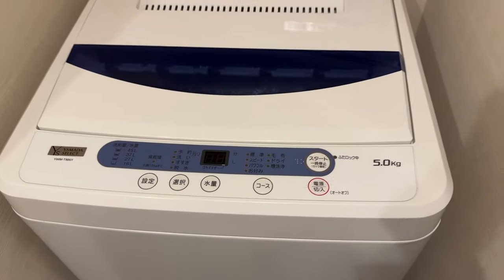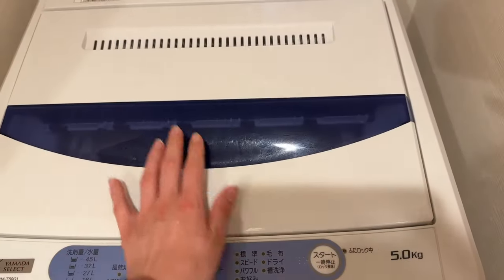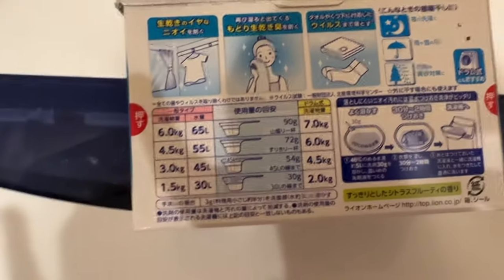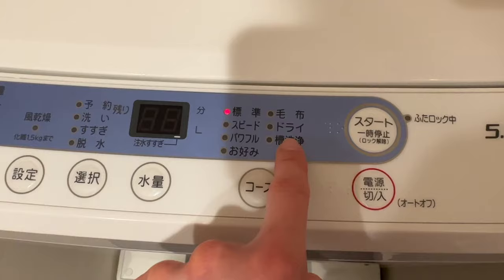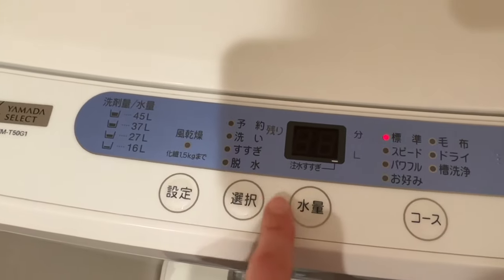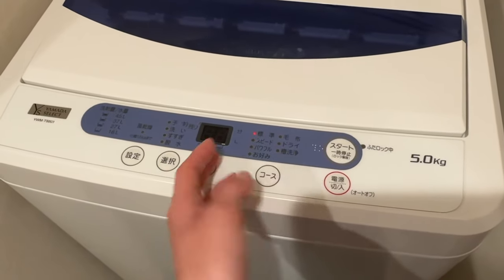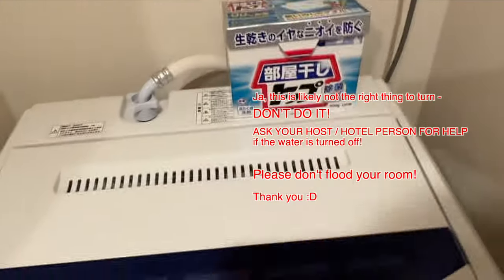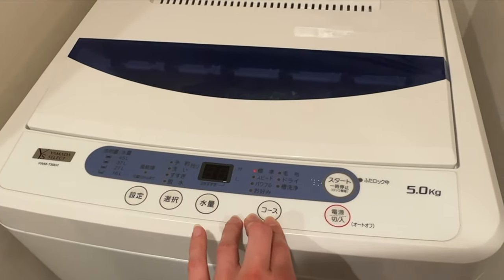Japan Travel Tip: How to use Japanese Washing Machines!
Are you scared of using the washing machine at your AirBnB or hotel in Japan? Are the instructions confusing? 😱

Let me show you how easy it is to use this common type of washing machine I’ve encountered a lot so far 😄

No guarantees for anything of course, please follow these tips at your own risk. But I hope they help 😊